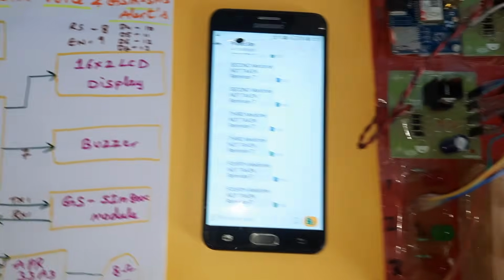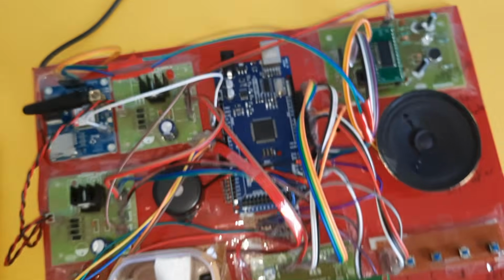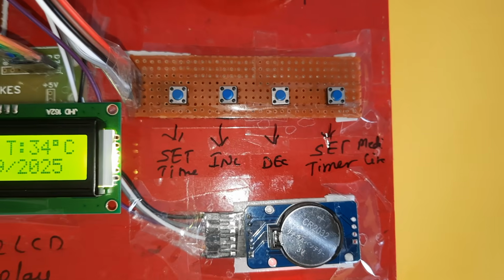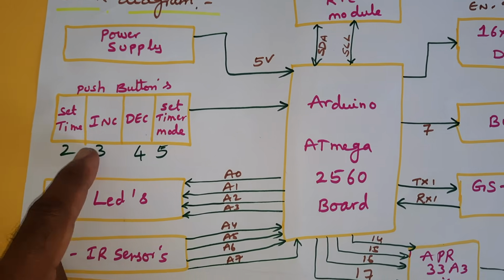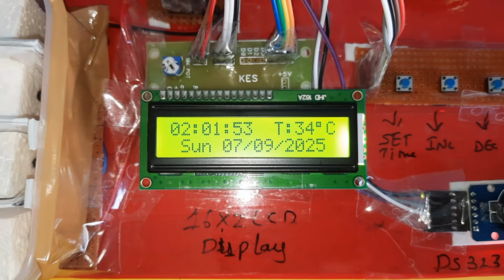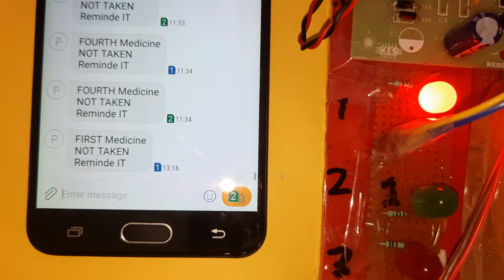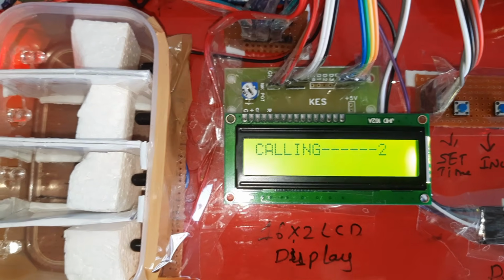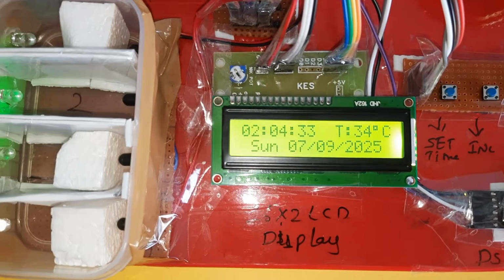Arduino Intelligent Smart Medicine Reminder System Using RTC | GSM📱SMS & Voice Alert's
Design and Implementation of an RTC-Based Smart Medicine Reminder System Using Arduino with GSM and Voice Alerts
1. Project Abstract / Synopsis
2. Project Related Datasheets of Each Component
3. Project Sample Report / Documentation
4. Project Kit Circuit / Schematic Diagram
5. Project Kit Working Software Code
6. Project Related Software Compilers
7. Project Related Sample PPT’s
8. Project Kit Photos & Working Video links
1.Design and Development of an RTC-Based Smart Medicine Reminder System.
2.Implementation of an Automated Medicine Reminder Using Arduino and RTC.
3.Embedded System for Timely Medicine Intake Using Real-Time Clock.
4.Arduino-Based Smart Medicine Alert System for Healthcare Applications.
5.Design of a Microcontroller-Based Medicine Reminder System.
6.Smart Medicine Reminder System with GSM-Based SMS Notification.
7.Design and Implementation of a GSM-Enabled Medicine Reminder System.
8.Automated Medicine Alert System Using GSM Communication.
9.Real-Time Medicine Reminder with SMS Notification Using Arduino.
10.Embedded Medicine Reminder System with GSM-Based User Alerts.
11.Voice-Assisted Smart Medicine Reminder System Using Arduino.
12.Design of a Talking Medicine Reminder System for Healthcare Support.
13.Voice-Enabled Automated Medicine Reminder Using Embedded Systems.
14.An Interactive Medicine Reminder System with Voice Alerts.
15.Development of a Voice-Based Medicine Alert System for Patients.
16.RTC-Based Intelligent Medicine Reminder System Using Arduino.
17.Real-Time Clock Controlled Medicine Reminder for Accurate Dosage Timing.
18.Design of a Time-Scheduled Medicine Reminder System.
19.RTC-Controlled Smart Healthcare Reminder System.
20.Embedded Real-Time Medicine Reminder System for Patient Care.
21.Smart Medicine Reminder System for Elderly Healthcare Assistance.
22.Assistive Medicine Reminder System for Improving Patient Compliance.
23.Embedded Healthcare Reminder System for Home-Based Patient Monitoring.
24.Low-Cost Smart Medicine Reminder for Elderly and Disabled Patients.
25.Patient-Centric Smart Medicine Reminder Using Embedded Technology.
26.Design and Implementation of a Smart Medicine Reminder with RTC, GSM, and Voice Alerts.
27.An Integrated Embedded Medicine Reminder System with Voice and SMS Alerts.
28.Multi-Alert Smart Medicine Reminder System Using Arduino.
29.Automated Medicine Reminder with Voice Prompt and GSM Notification.
30.Smart Healthcare Reminder System Using RTC, GSM, and Voice Assistance.
31.IoT-Based Smart Medicine Reminder System for Healthcare Applications.
32.Intelligent Medicine Management System Using Arduino and IoT.
33.Connected Smart Medicine Reminder System for Remote Healthcare Monitoring.
34.IoT-Enabled Medicine Reminder System with Real-Time Alerts.
35.Smart Medicine Box Using IoT and Embedded Systems.
36.An Intelligent Embedded System for Automated Medicine Reminder and Alerting.
37.Design and Analysis of a Smart Embedded Medicine Reminder System.
38.Development of an Automated Healthcare Reminder System Using Embedded Technology.
39.Embedded Solution for Medication Adherence Monitoring.
40.A Smart Embedded Healthcare System for Timely Medicine Administration.